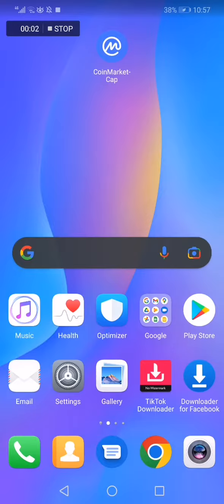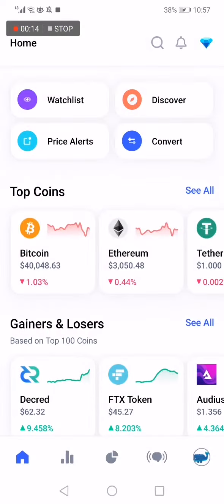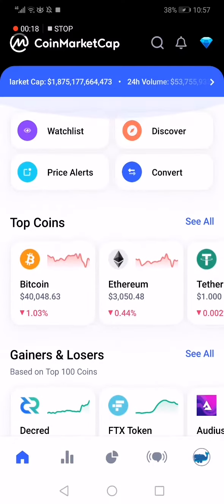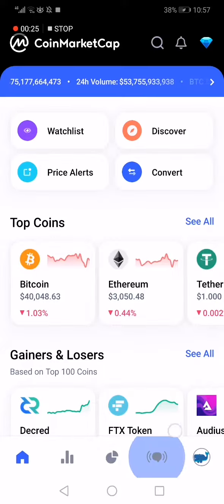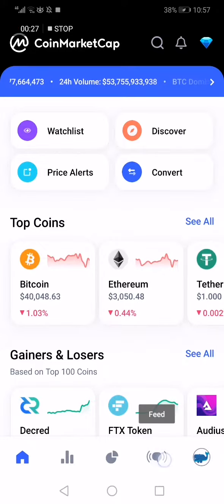How To Create Post on CoinMarketCap App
My idols on YouTube:
Mike Vestil
Ali Abdaal
biaheza
Kevin David
Incognito Money
Sara Finance
Everyday Money
Channel Makers
Vidiq
SuperHumans Life